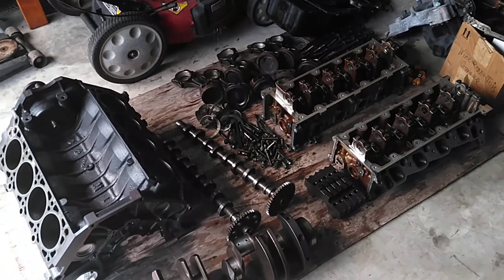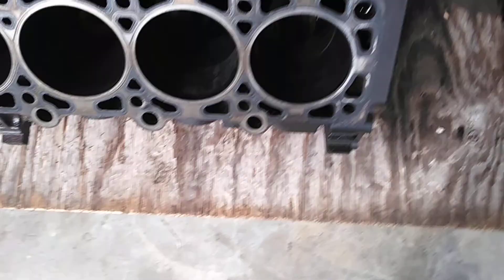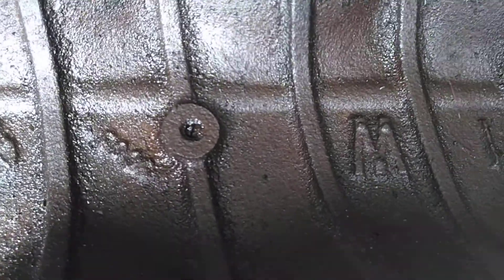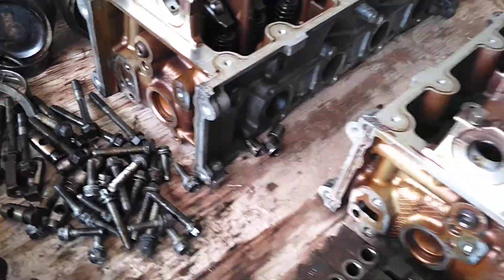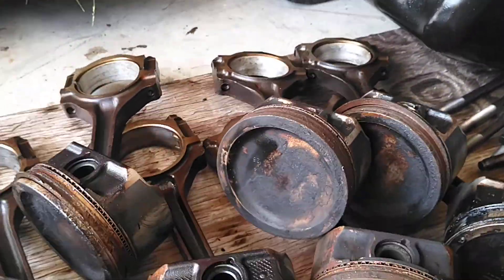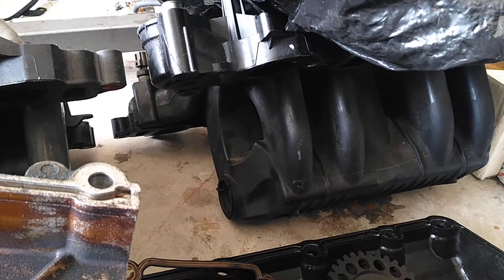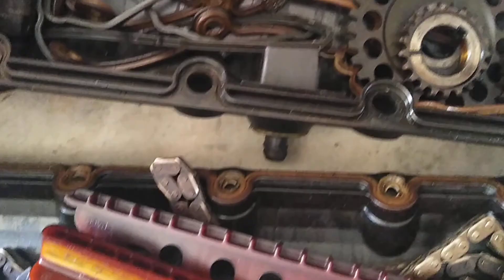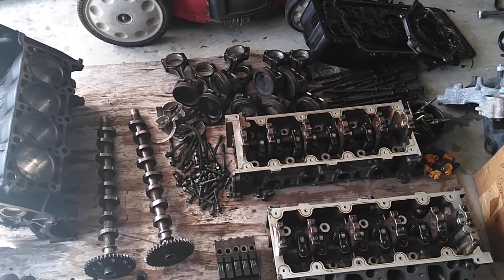1999-2004 pi 4.6 mustang motor discembled and inspection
4.6 pi 1999 120k discembled and inspection.
New edge 99-04 Winsor block👍